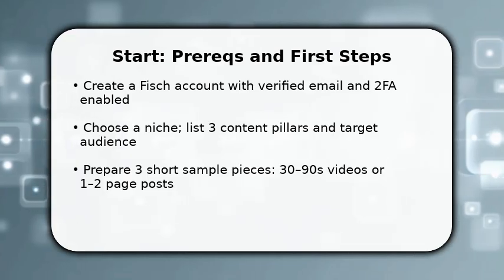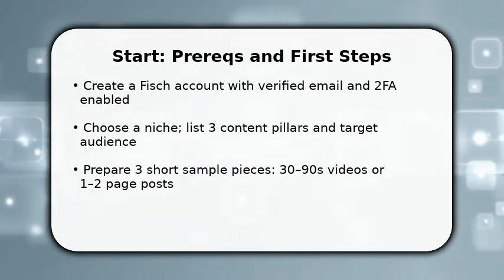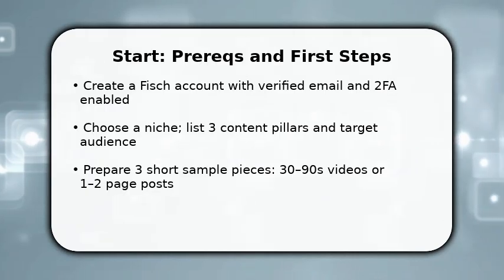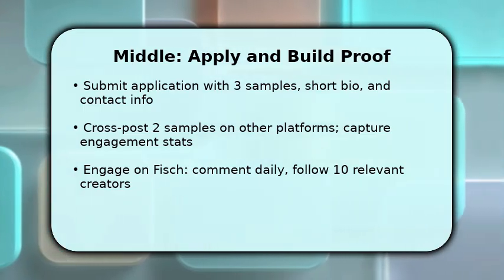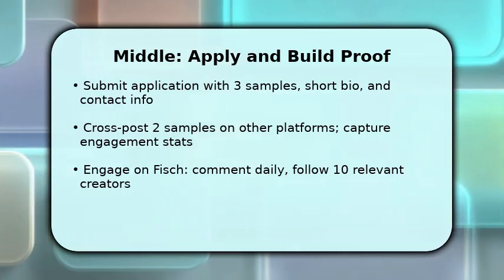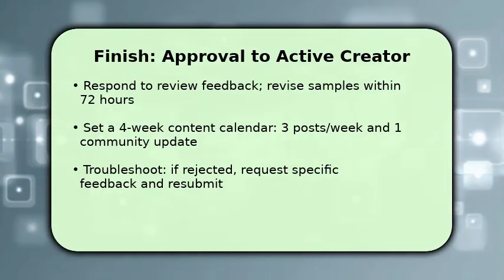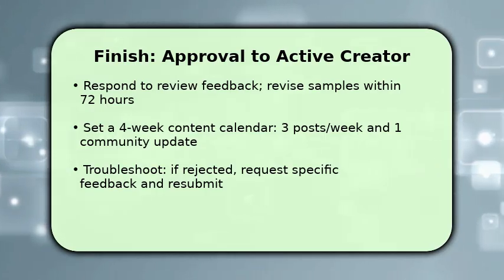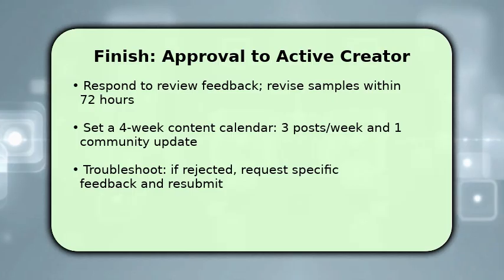How to Get Content Creator in Fisch - Easy Guide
Discover the straightforward path to becoming a content creator on Fisch, where engaging videos and tutorials can skyrocket your online presence. This guide covers essential steps from setting up an account to mastering SEO for better discoverability.